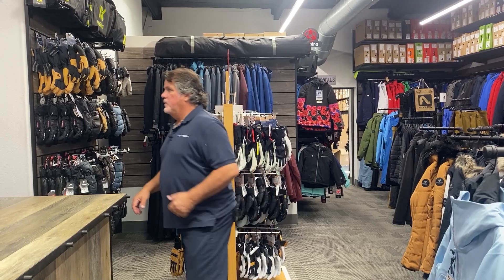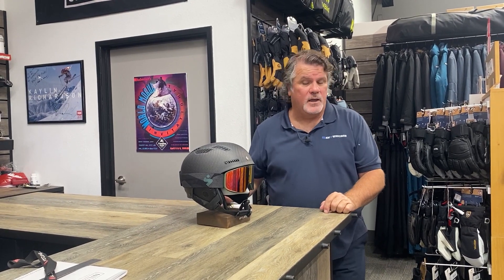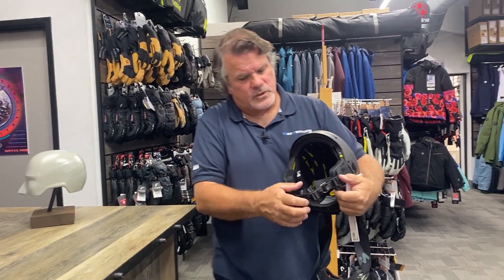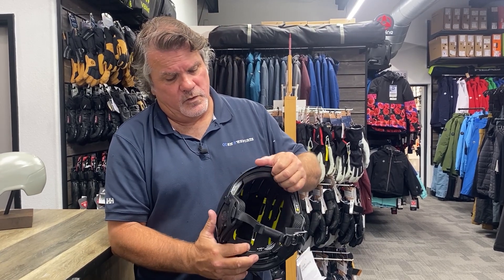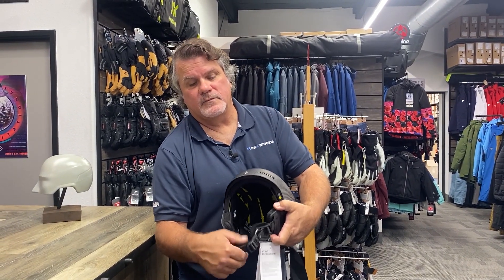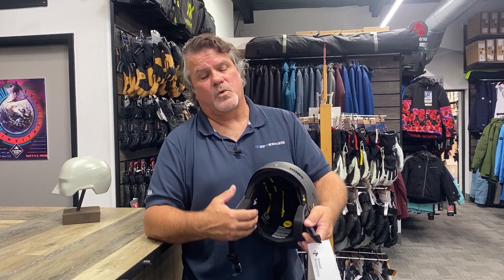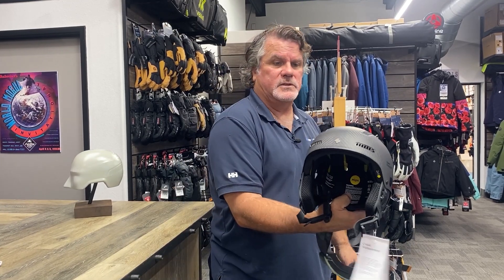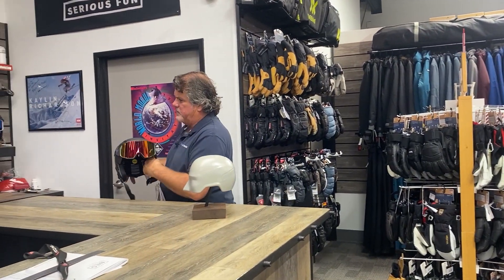OC Snowsports Helmets and Goggles - 2023/24 Season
OC Snowsports Helmets and Goggles 2023/24 Season. Darryl takes us for a walkthrough of all the latest protection gear like Helmets and Goggles available at OC Snowsports